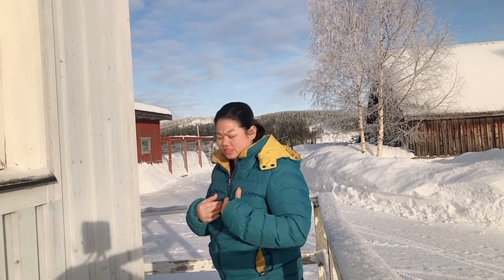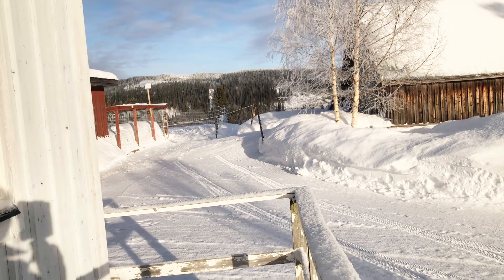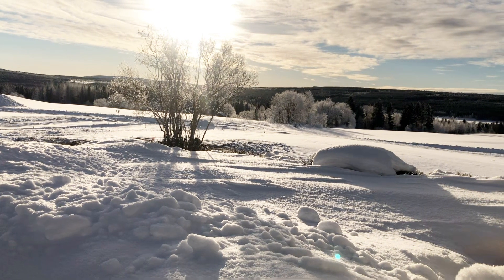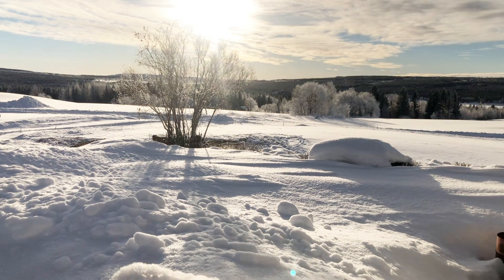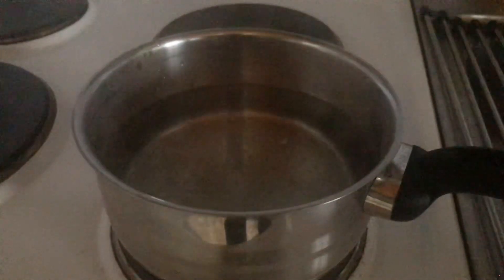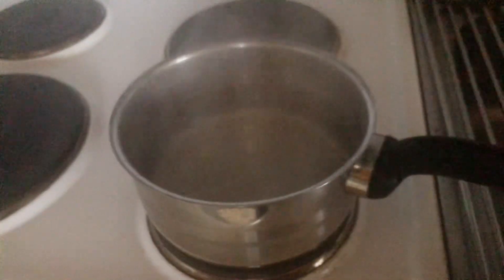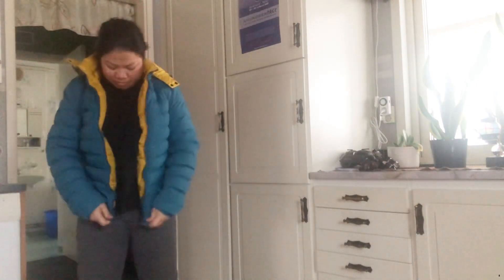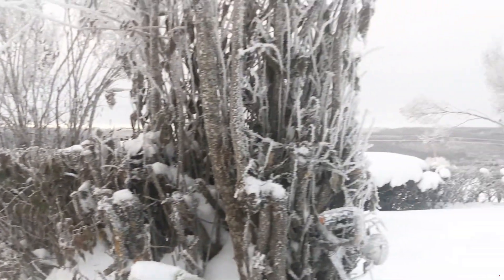90 DEGREES HOT WATER VS. -20 DEGREES OUTSIDE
it was a very amazing hot water reactions in a -20 degrees cold weather